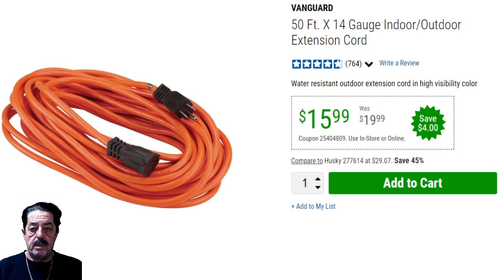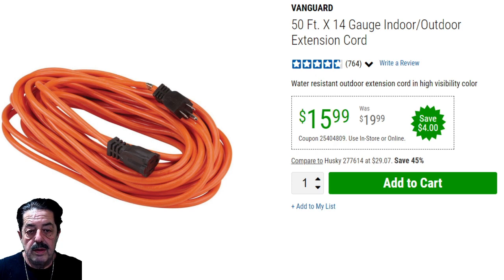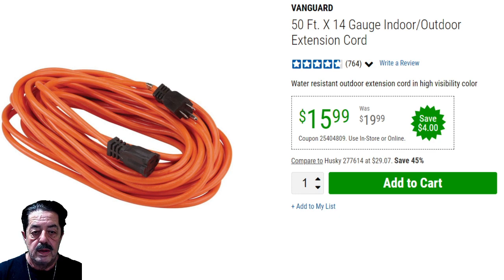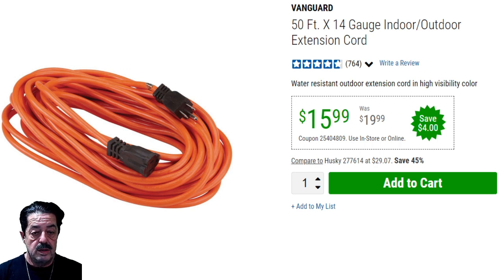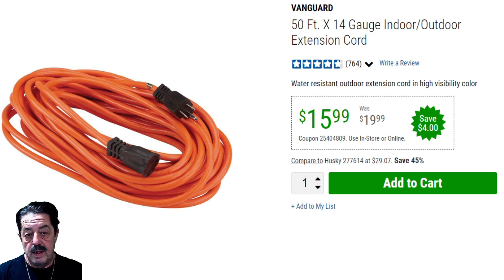Harbor Freight - Extension Cord - 50ft - Vanguard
This video is a discussion on the pros and cons of the Harbor Freight Vanguard 50ft extension cord

Southwire 50ft extension cord - Amazon